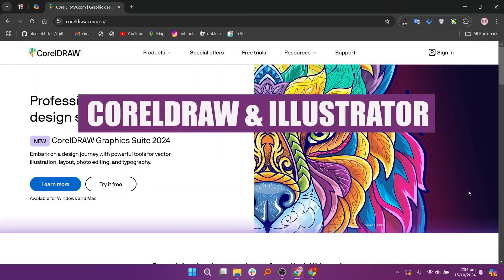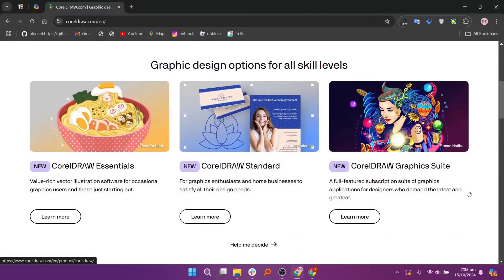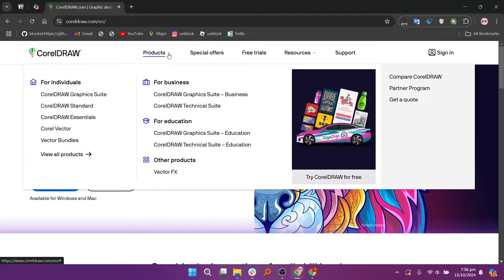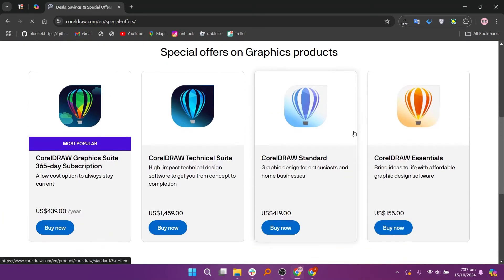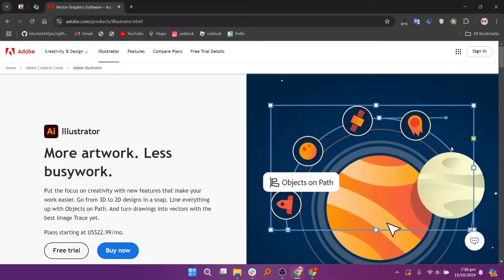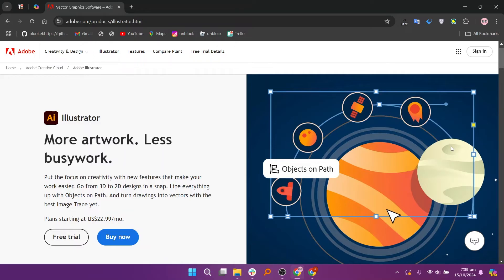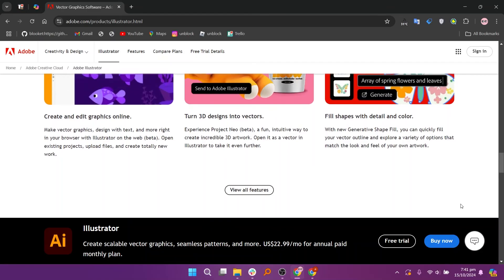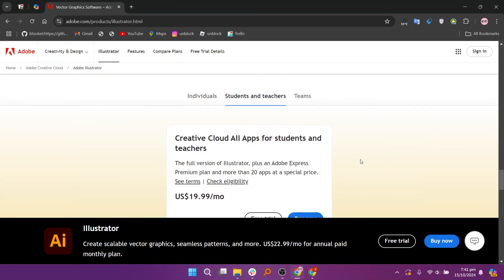CorelDraw vs Illustrator (2026) | Which One is Better?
In this video I'll compare CorelDraw vs Illustrator.